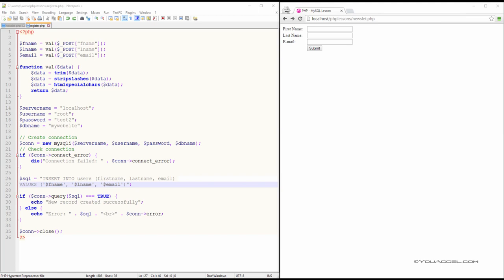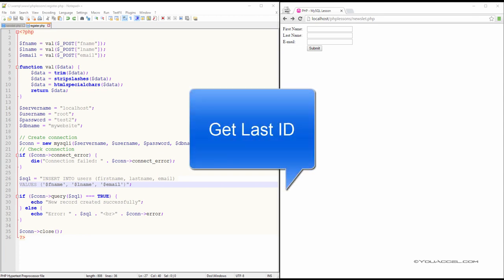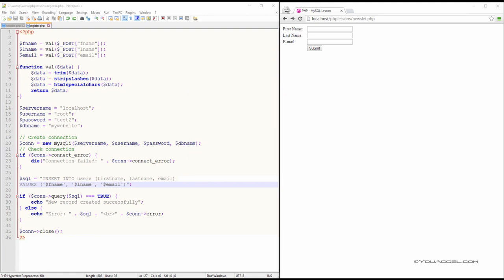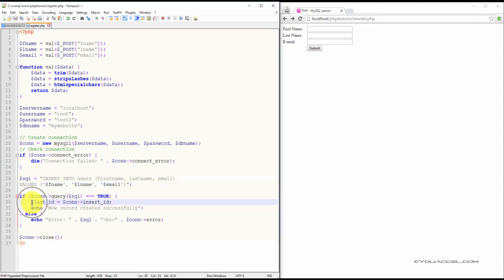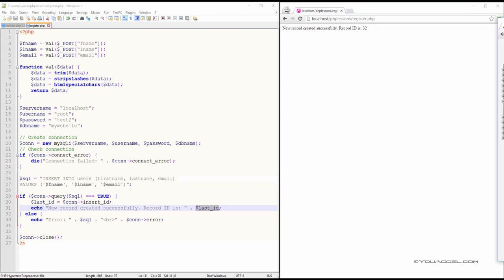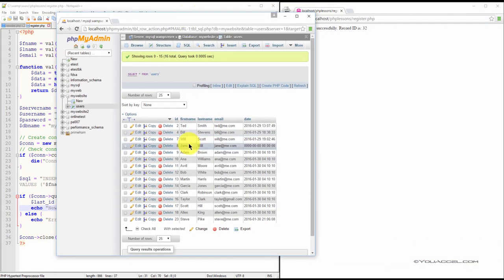MySQL Get Last ID | Tutorial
Tutorial Content:

In certain cases you may need to get the id of the last record that was inserted or updated.

We can do that using the mysqli_insert_id function.

We can implement this function in our last script, by inserting the following syntax:

The last id is stored in the last_id variable.

We can then output the variable value in our echo statement.

Let's test the script to make sure it works.

Enter some data into the form and click submit.

We can see the $last_id value was outputted.

Also remember to check PhpMyAdmin to make sure your record was successfully created.